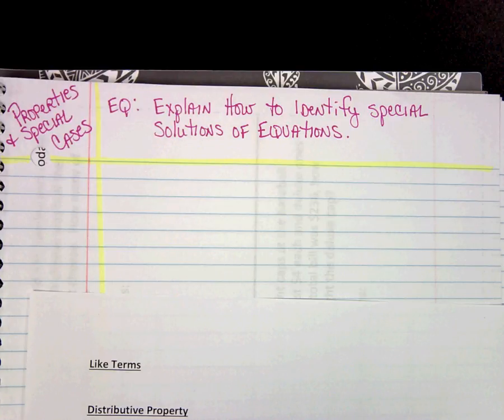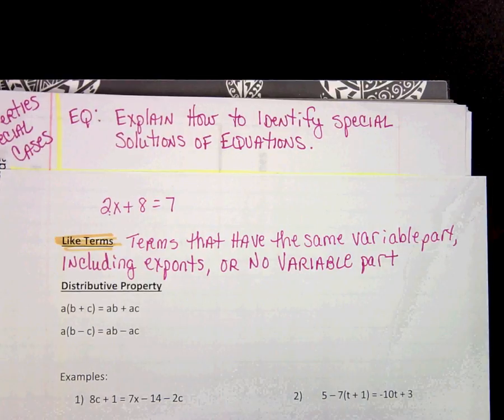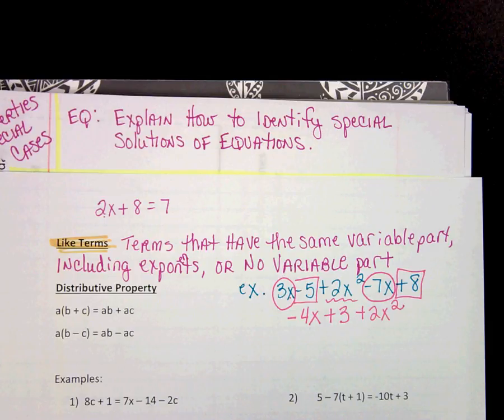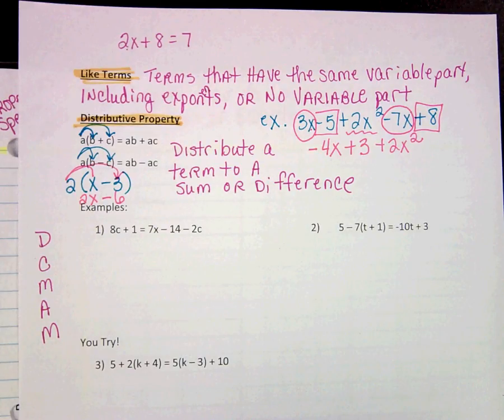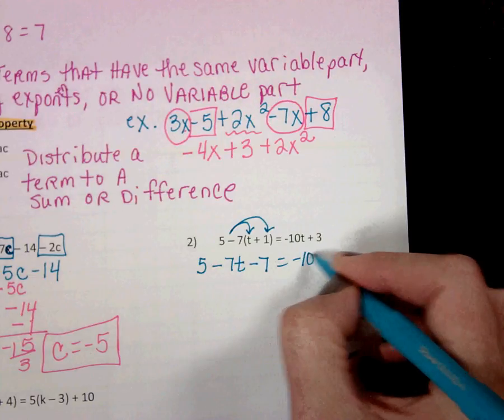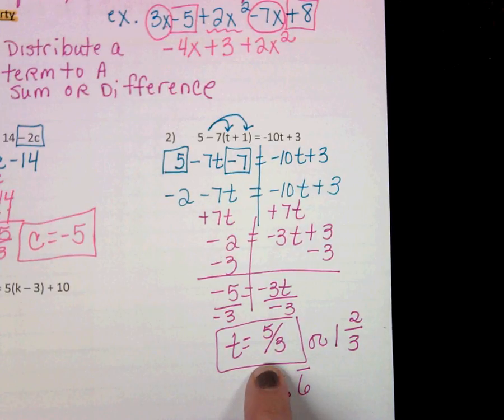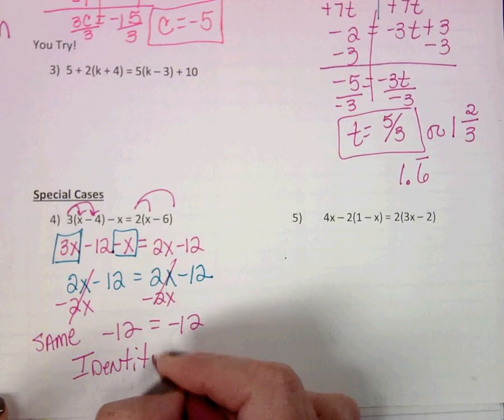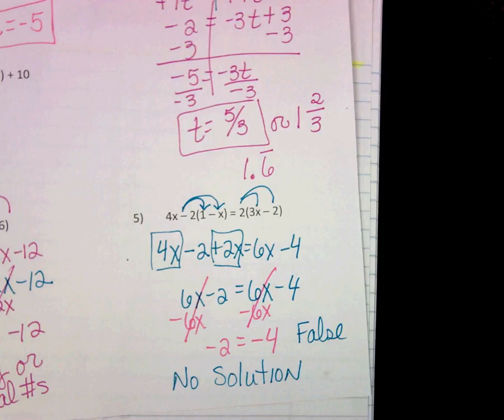Properties and Special Cases of Equations